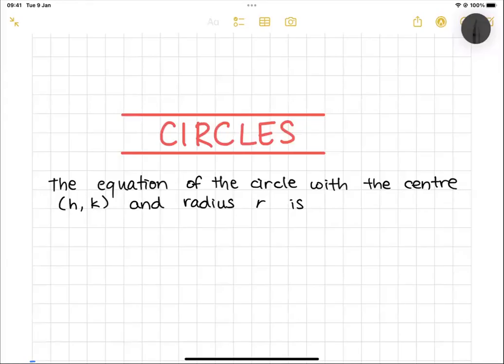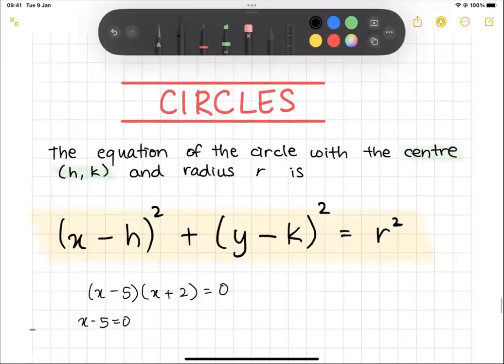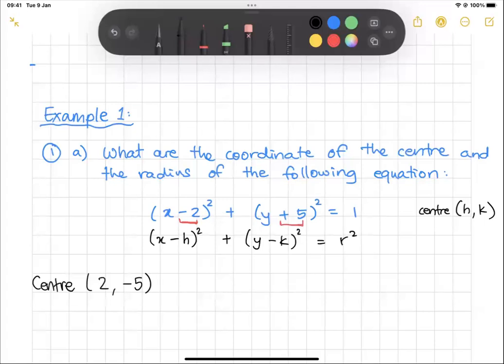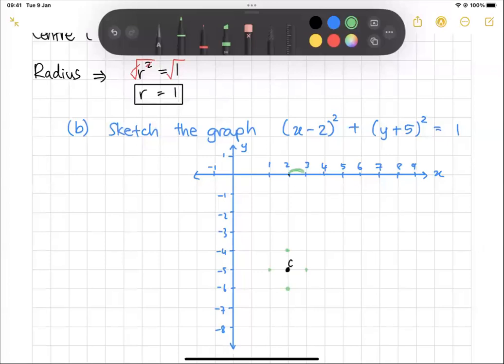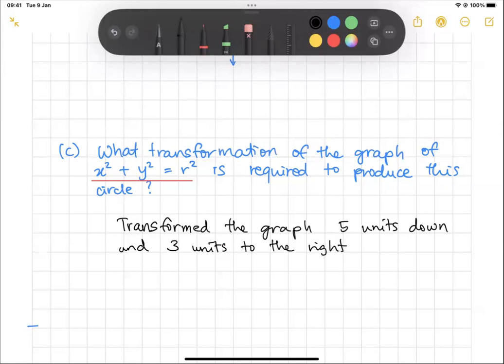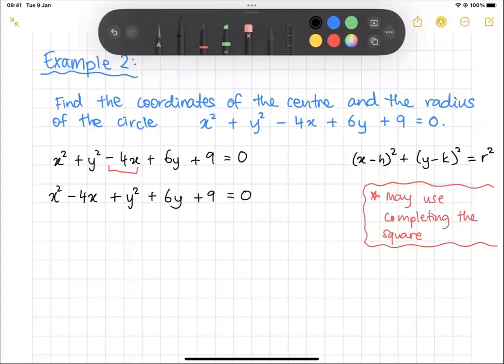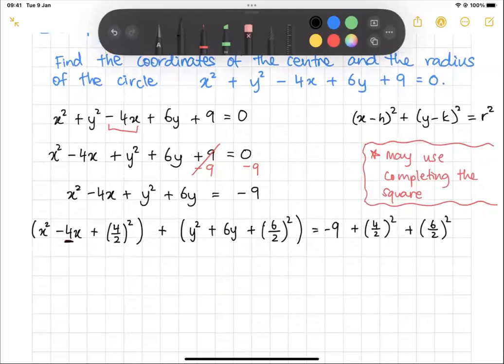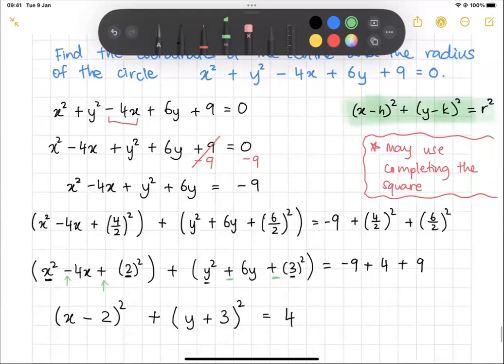Circles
This is a very long video and I tried my best :P

Have fun,
Ms M